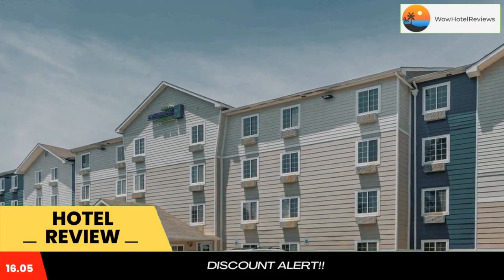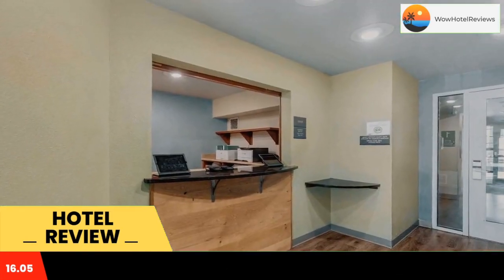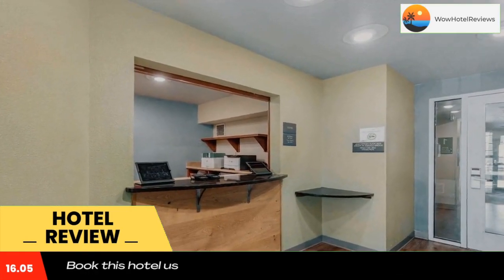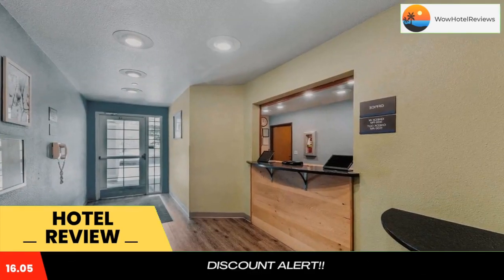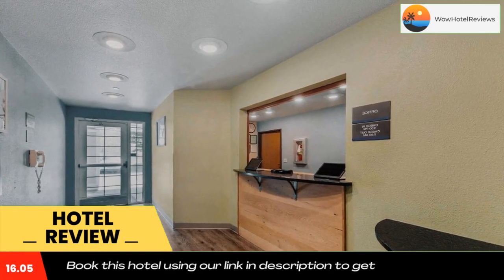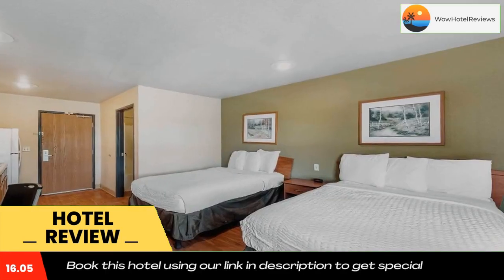Extended Stay America Select Suites - Tuscaloosa Review - Tuscaloosa , United States of America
Extended Stay America Select Suites - Tuscaloosa

Located in Tuscaloosa, 6.9 miles from University of Alabama, Extended Stay America Select Suites - Tuscaloosa has accommodations with free WiFi and free private parking. The property is around 7.1 miles from Bryant Denny Stadium, 8.2 miles from Tuscaloosa Amphitheater and 6.7 miles from Paul W Bryant Museum. Stillman College is 8.3 miles from the hotel.

At the hotel, all rooms come with a closet. Complete with a private bathroom equipped with a bath and free toiletries, the rooms at Extended Stay America Select Suites - Tuscaloosa have a flat-screen TV and air conditioning, and some rooms have a seating area. At the accommodation rooms are equipped with bed linen and towels.

The nearest airport is Birmingham-Shuttlesworth International Airport, 53 miles from Extended Stay America Select Suites - Tuscaloosa.